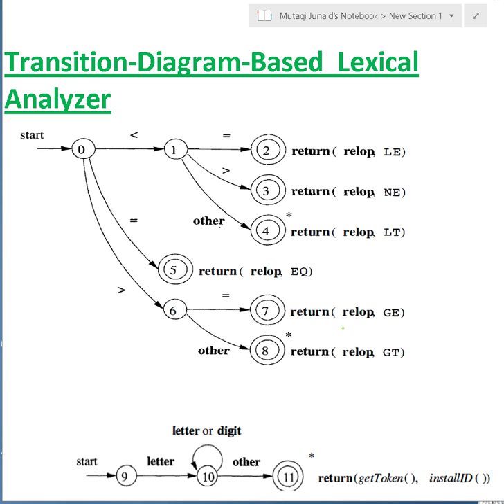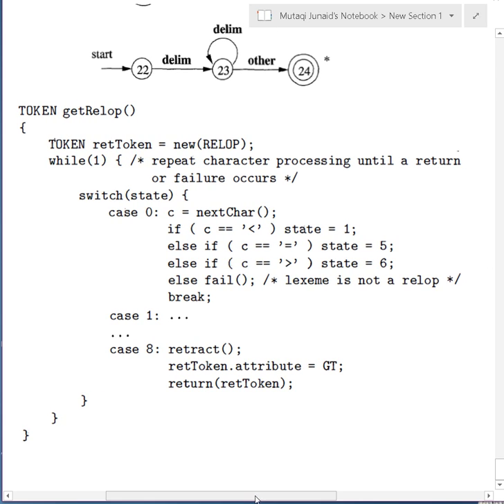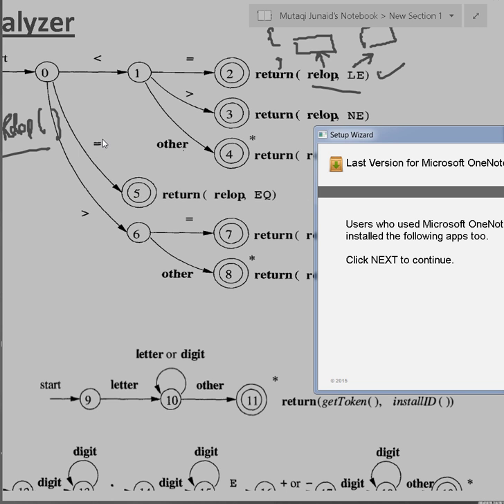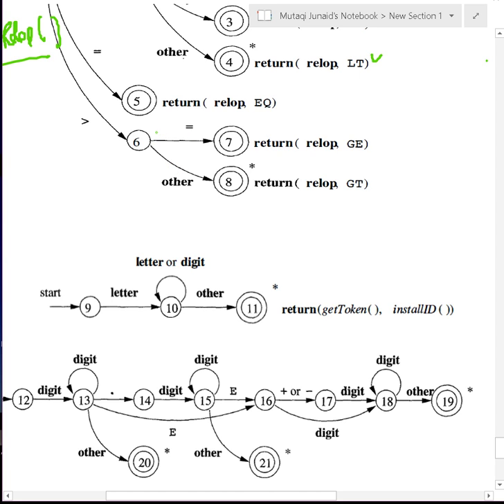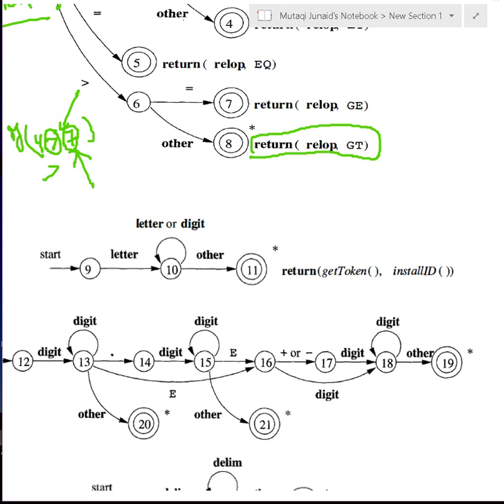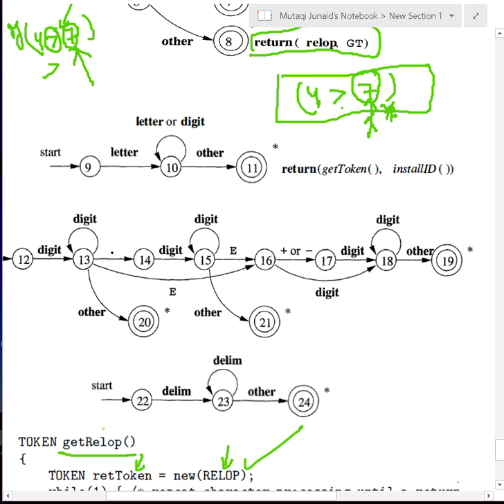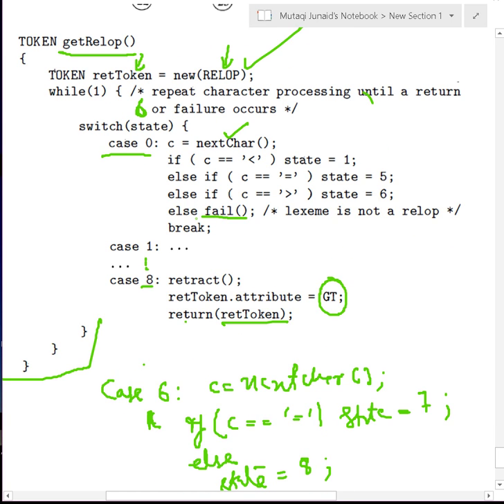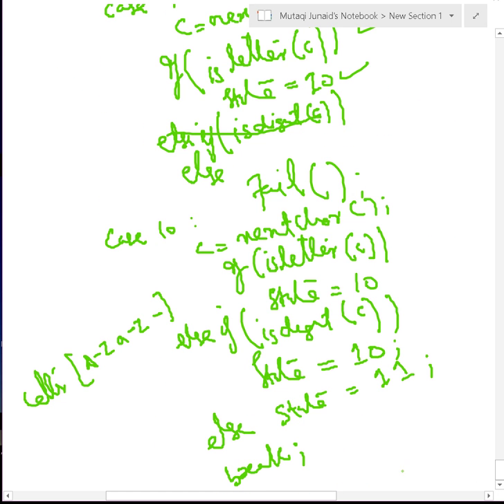2(b) Compiler Design